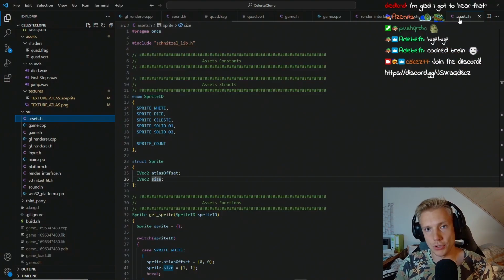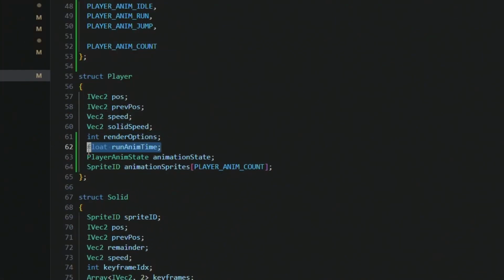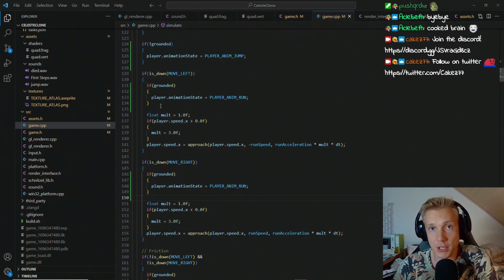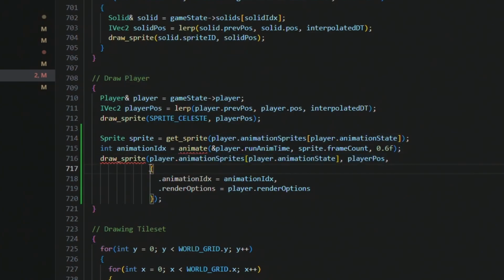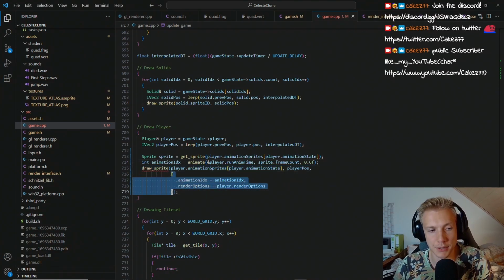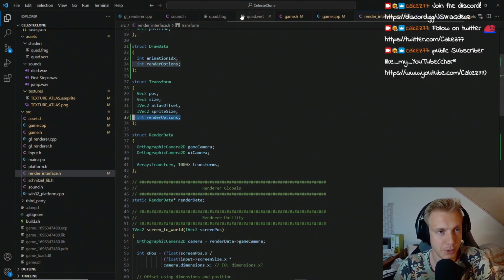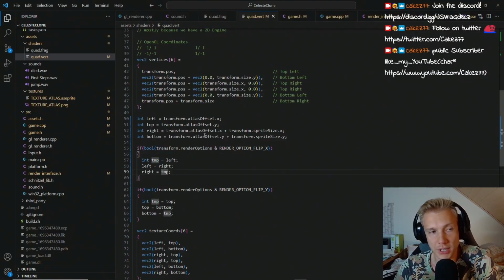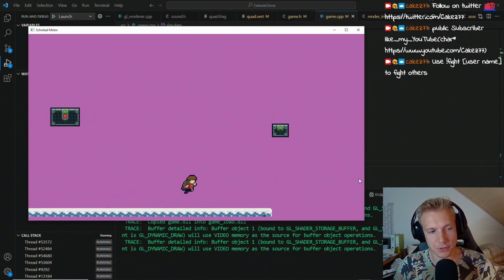17. C++ Sprite Animations Celeste Clone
In this tutorial we will animate our character by adding in a running animation.

In this Tutorial Series we are going to make a game from scratch, entirely in C++, without any prior knowledge other than knowing the language.